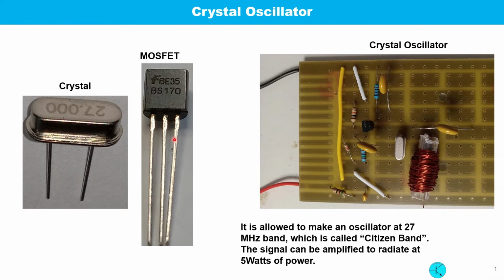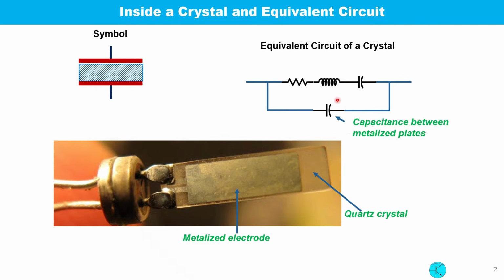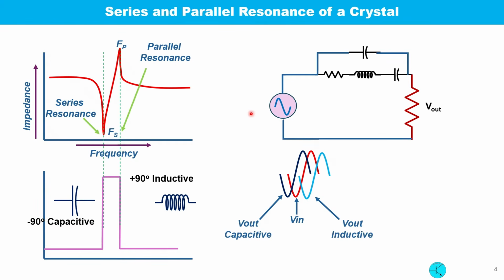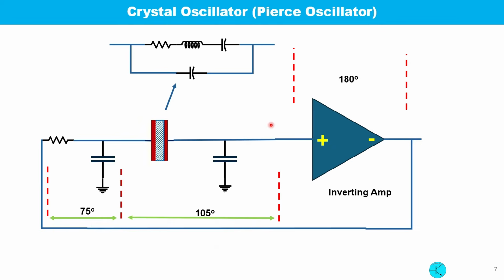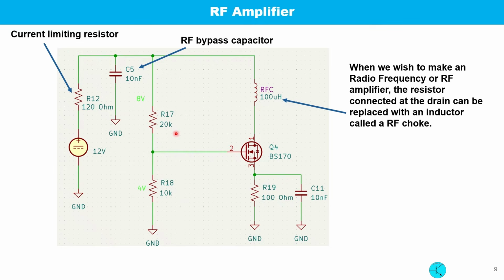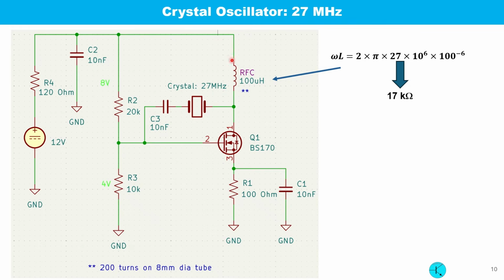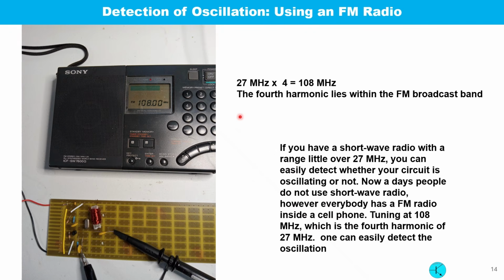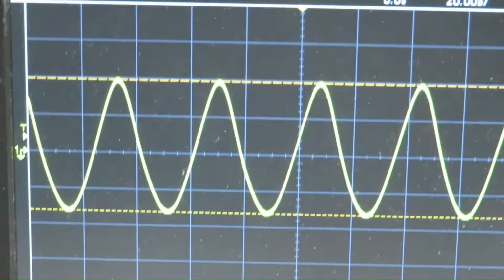Crystal Oscillator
I am going to show how you can make a quartz crystal oscillator.  Every amplifier can become an oscillator with a proper feedback circuit. At what frequency the oscillation can be seen depends on the frequency response of the feedback circuit. If a quartz crystal is used in the feedback, the oscillator will oscillate at the frequency set by the crystal. I am going to use a single MOSFET amplifier and use a 27 MHz crystal to make a stable oscillator at 27 MHz. I’ll also show how you can detect the oscillation using an FM radio.